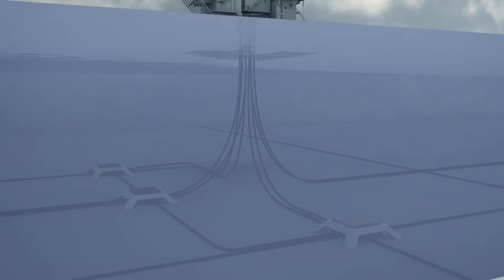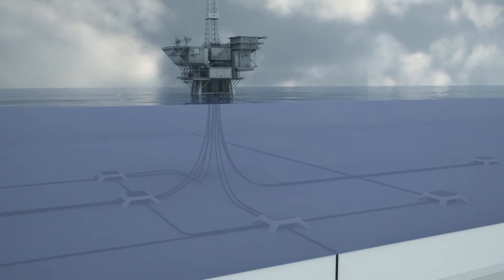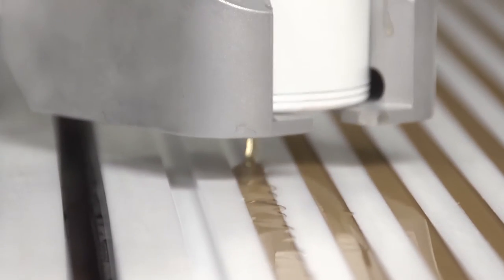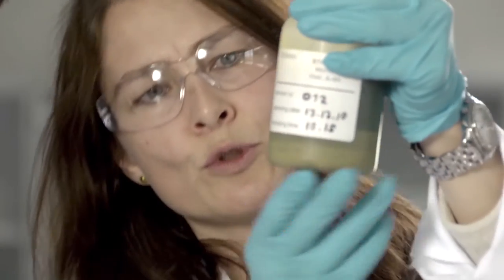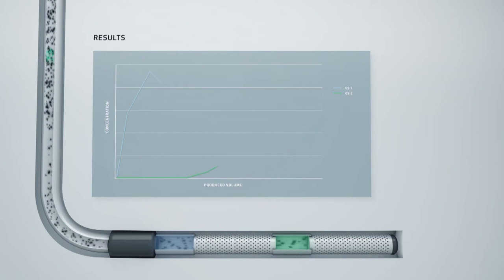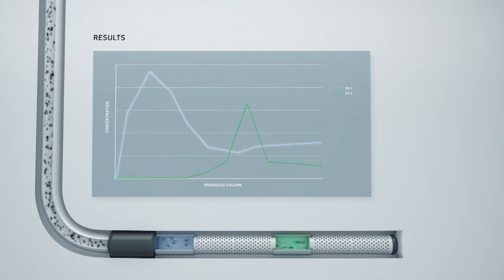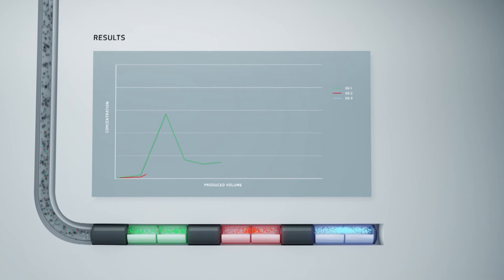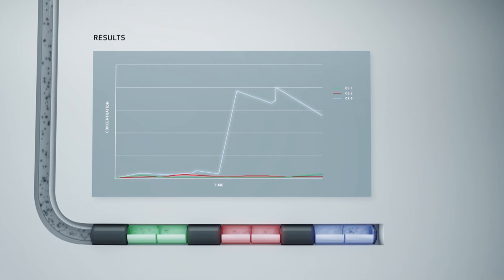What's RESMAN?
Risk-free reservoir inflow surveillance with low cost and simplicity.

RESMAN’s proven Chemical PLT® solution provides years of continuous production profiling without the risk and the cost associated with wired reservoir sensors or production logging.